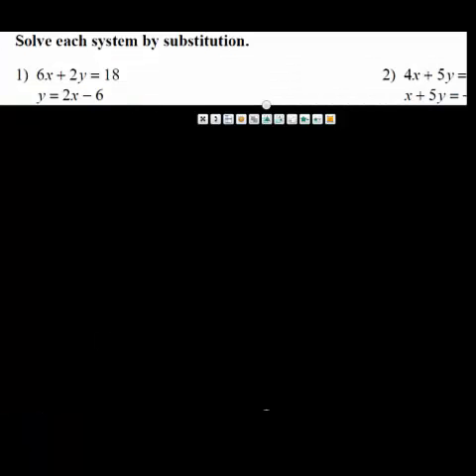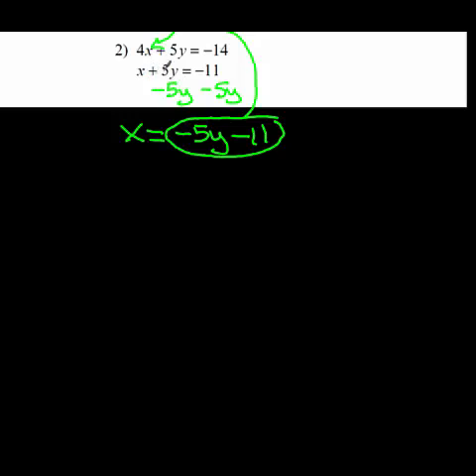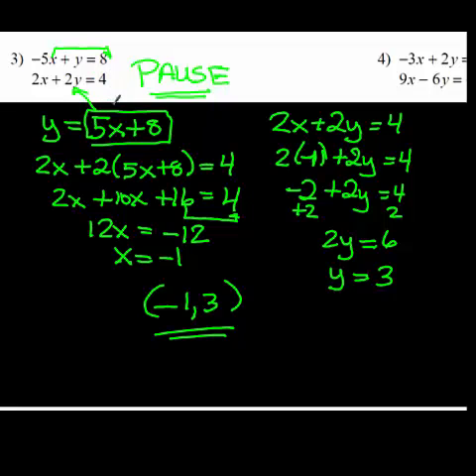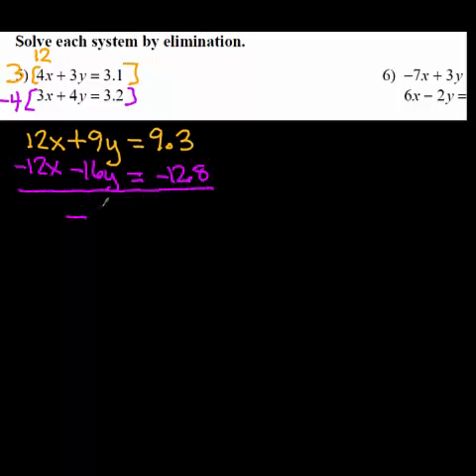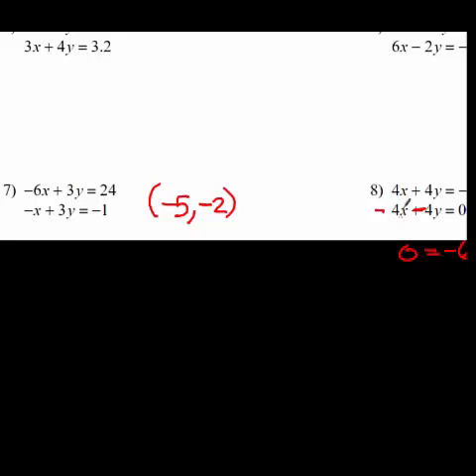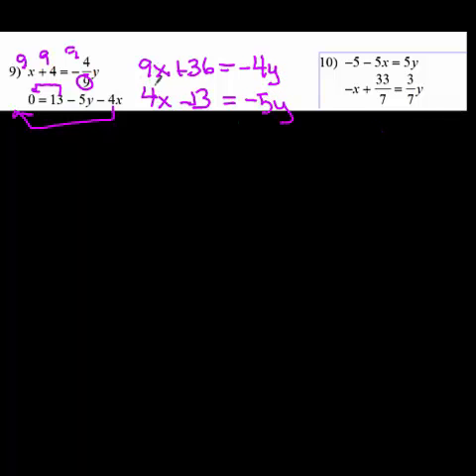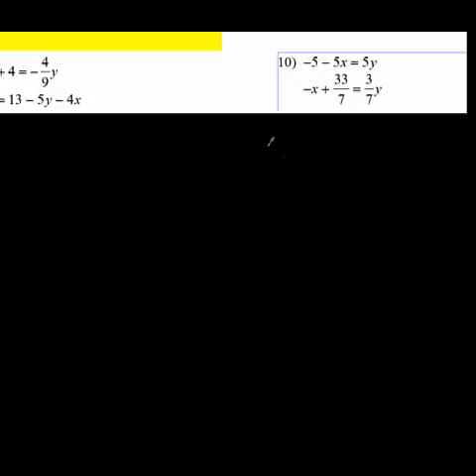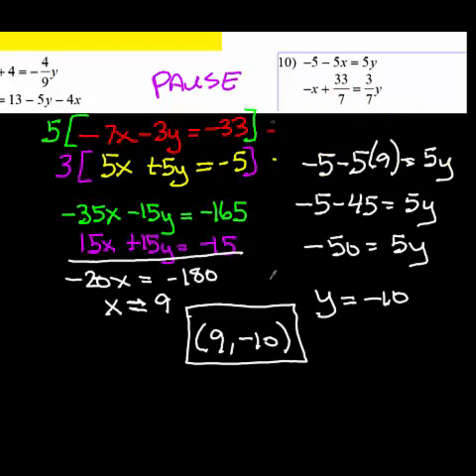Systems of Equations (Solving Algebraically)